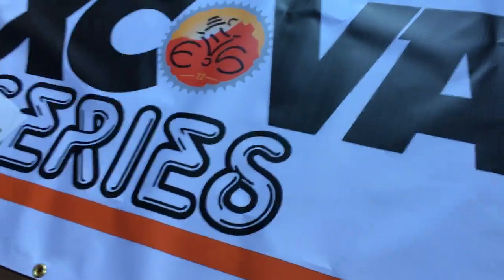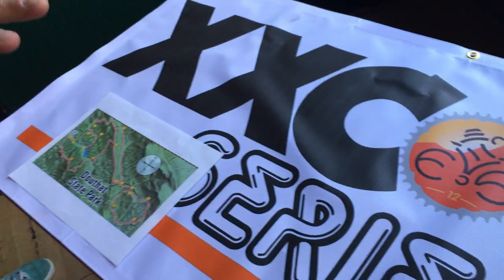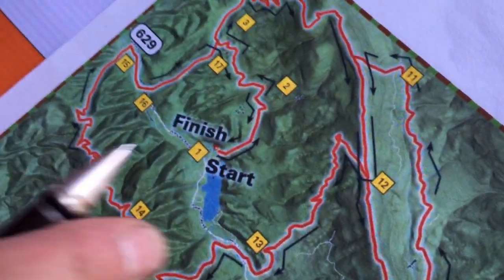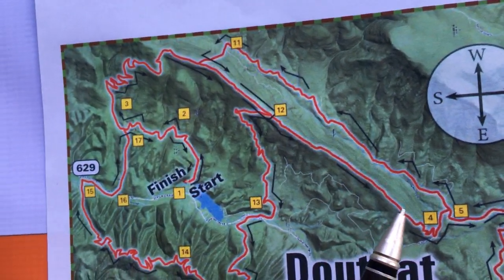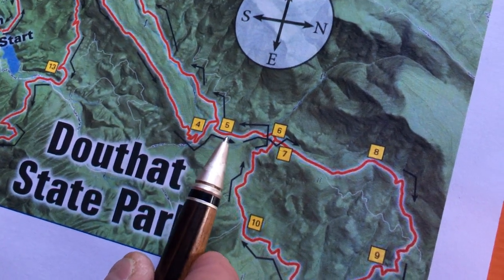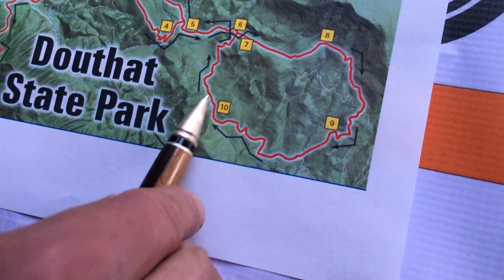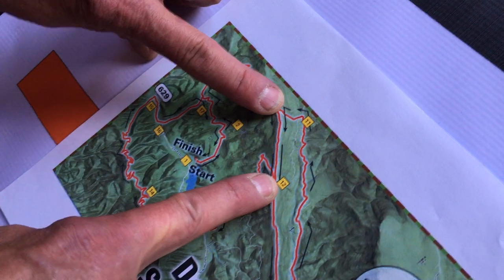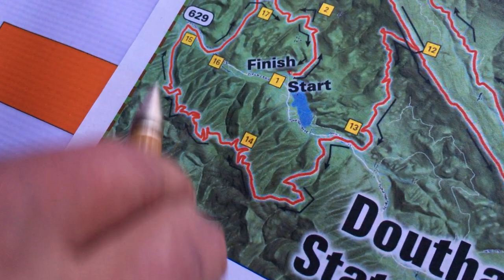Middle Mountain Momma XXC course overview